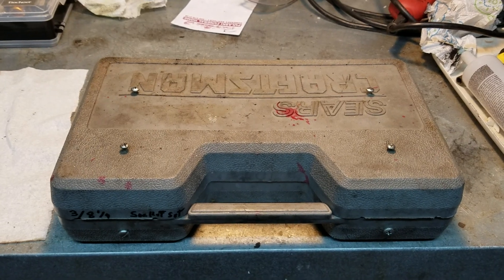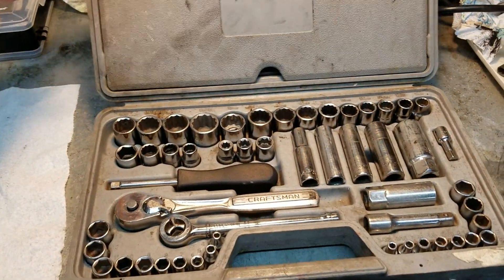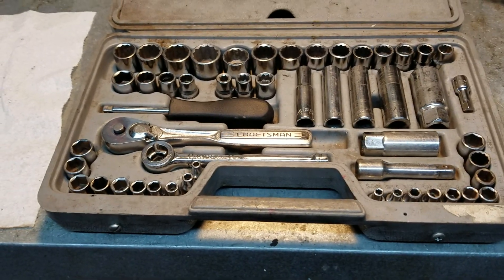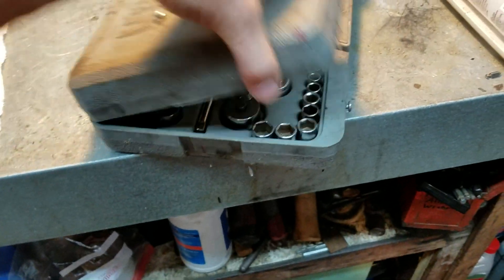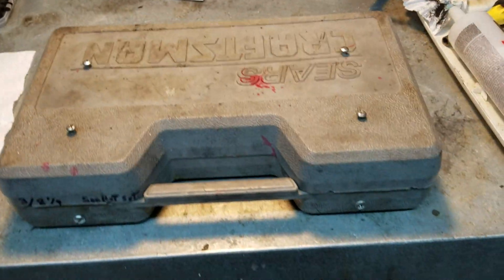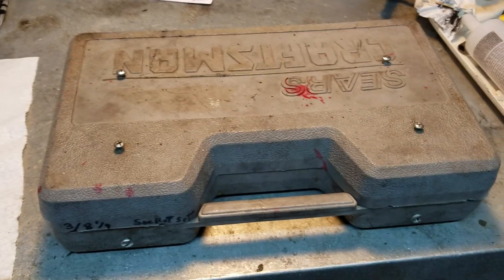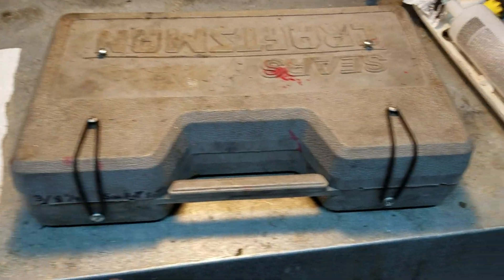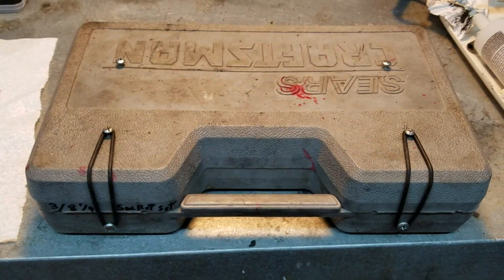Easy fix after plastic latches break off your socket set.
When your plastic latches break off your tool box or socket set try this fix easy and cheap.
226 Silicone O-Ring, 70A Durometer, Red, 2" ID, 2-1/4" OD, 1/8" Width (Pack of 10)